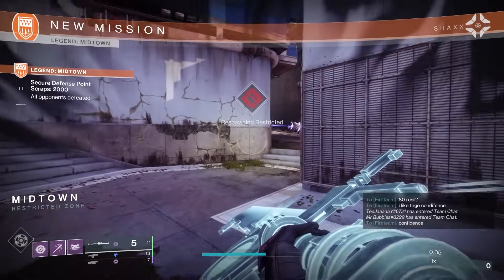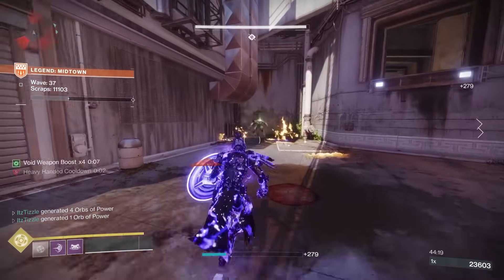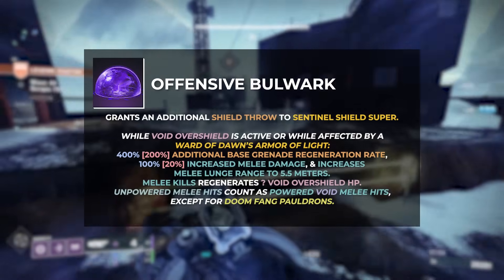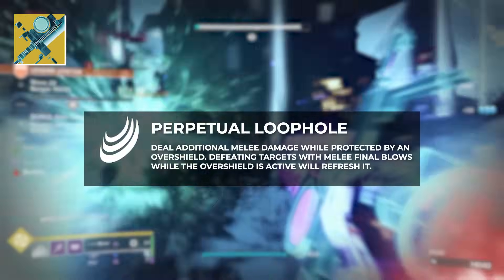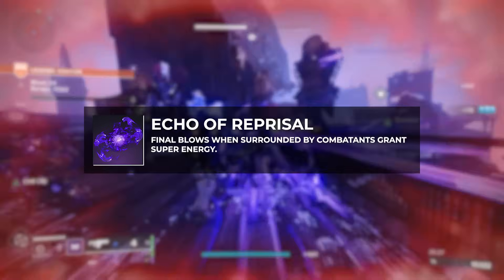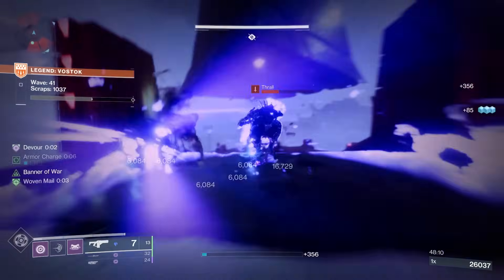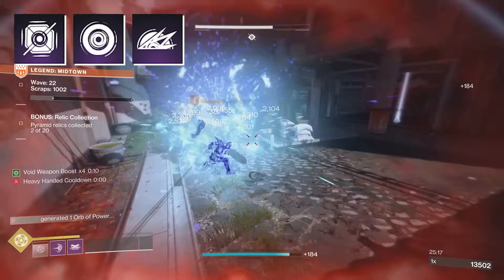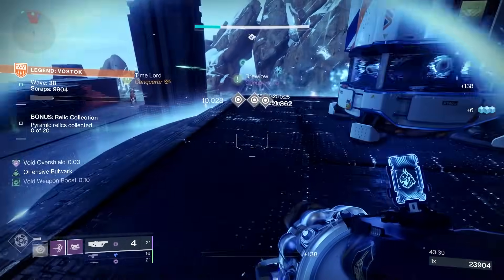This Build Gives Infinite Supers!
Just showcasing my extremely fun and effective doomfang titan build. I have loved this exotic since D2 vanilla, and this is maybe my favourite version of the build. They got a buff in season of the witch and now they shine brighter than ever with the add dense activity onslaught playing perfectly to its strengths! Enjoy!